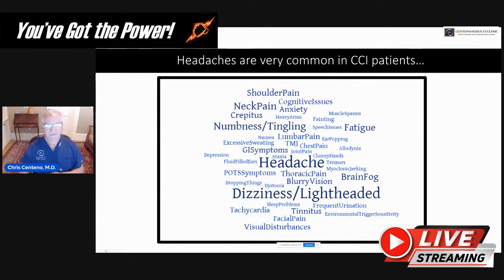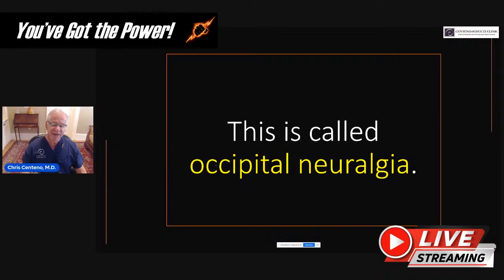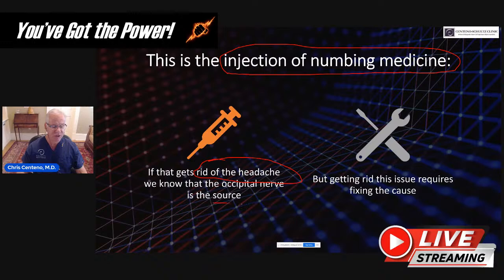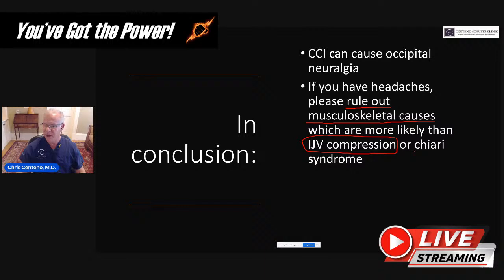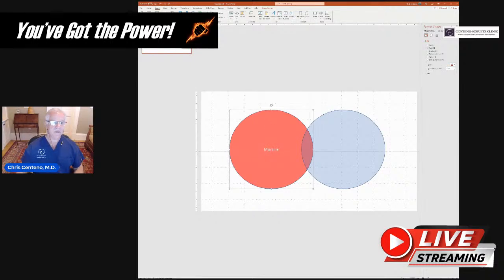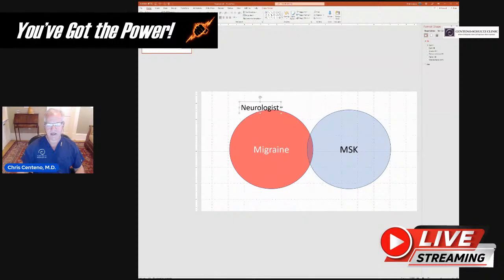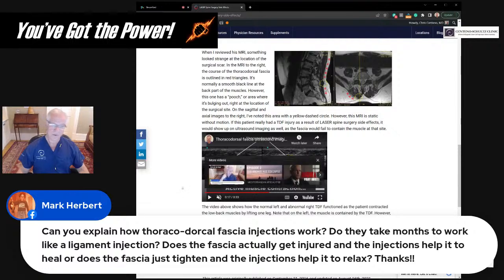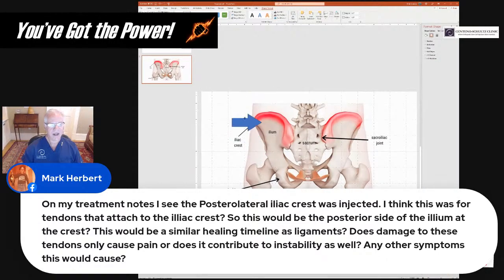The Occipital Nerves, CCI, and Headaches: How is This Problem Diagnosed and What Can Be Done?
Dr. Centeno reviews the occipital nerves and their role in generating headaches in CCI (craniocervical instability) patients. He also discusses diagnosis and treatment.